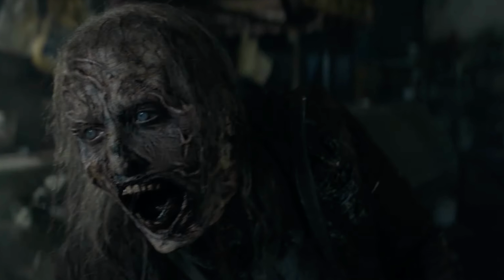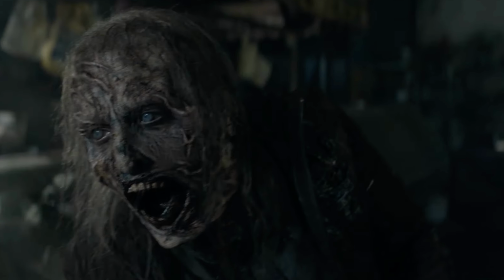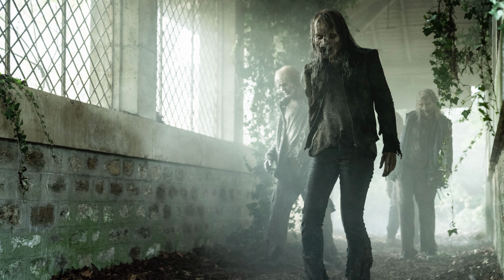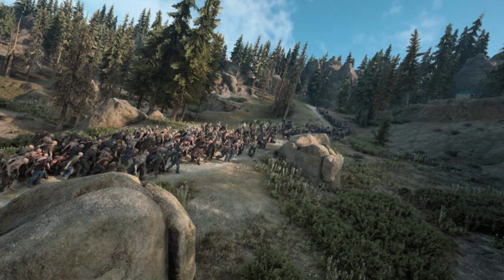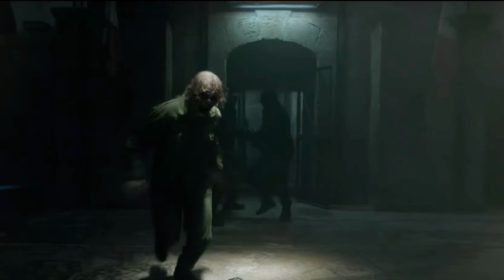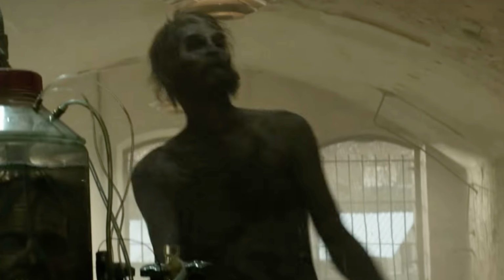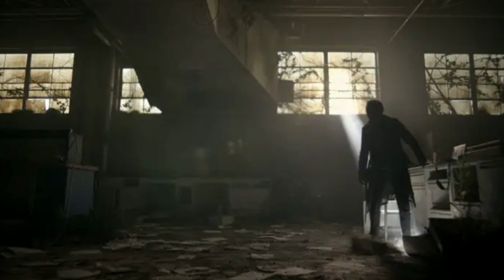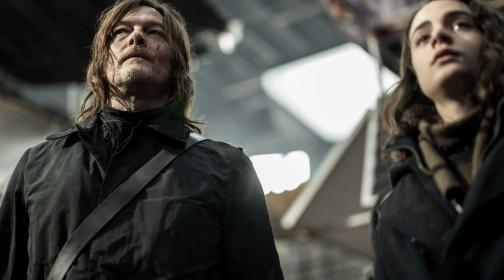THE WALKING DEAD: DARYL DIXON VARIANT WALKERS DISCUSSION, BREAKDOWN THEORIES AND SPECULATION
Hello everyone today I will be talking about the variant walkers that were revealed in The Walking Dead: Daryl Dixon, I have some theories and speculation for this topic so please enjoy!